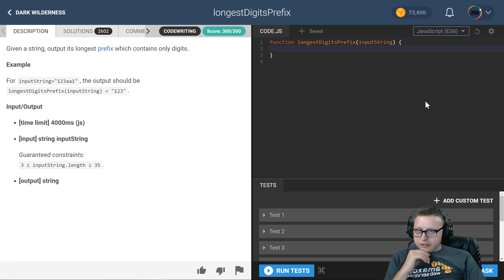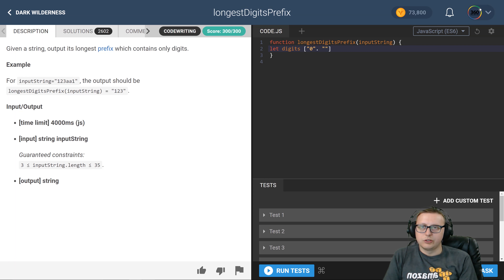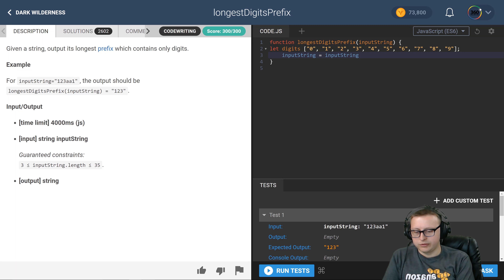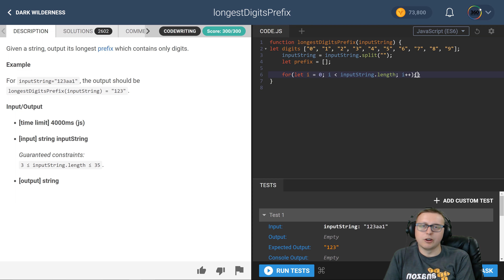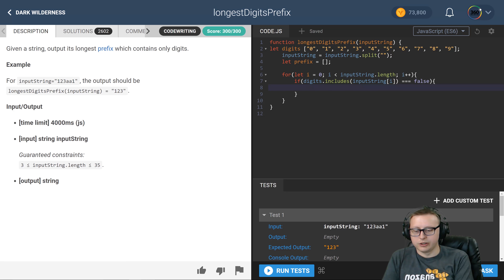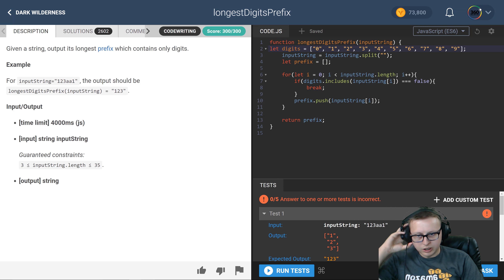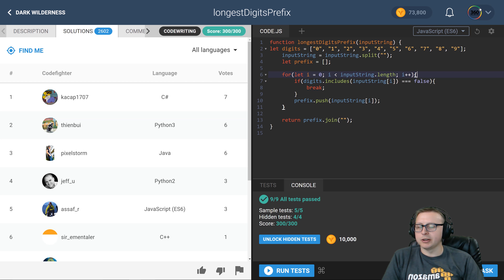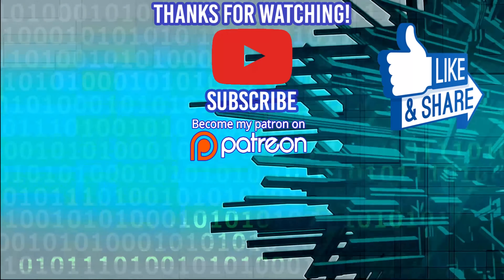LongestDigitsPrefix | CodeFights Intro Algorithm JavaScript Solution and Breakdown